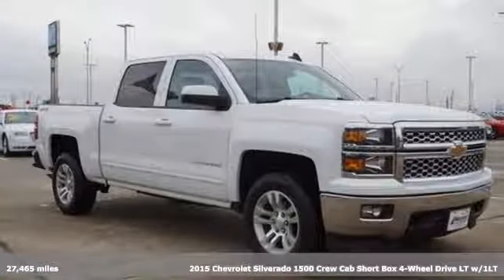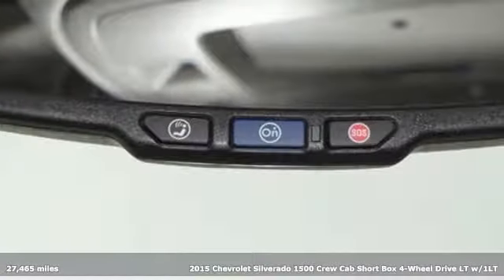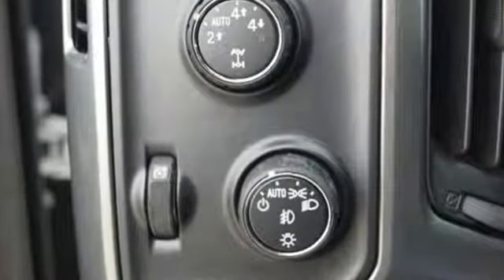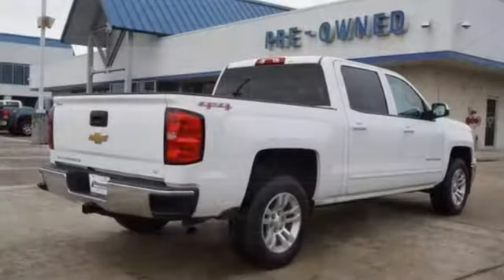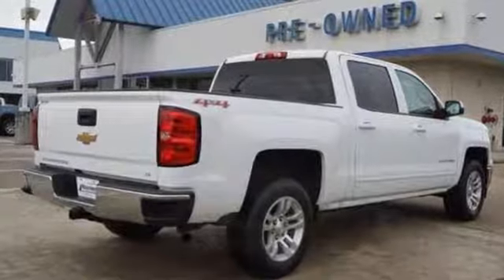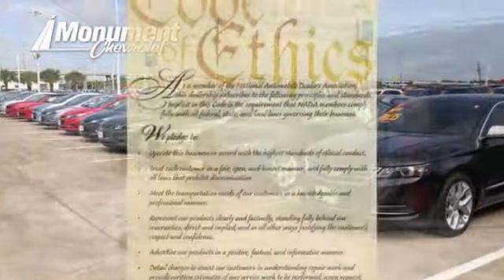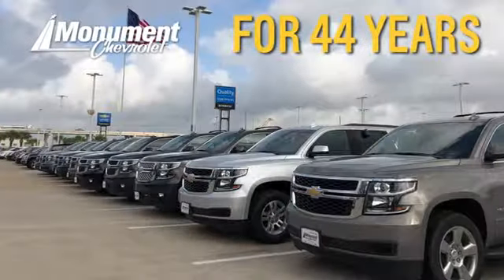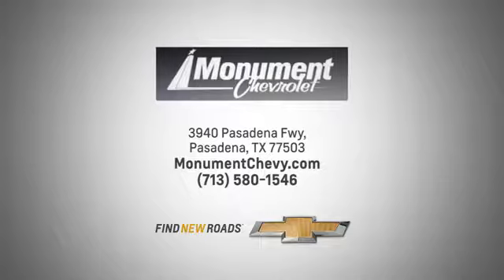Used 2015 Chevrolet Silverado 1500 Houston TX Pasadena, TX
Year: 2015
Make: Chevrolet
Model: Silverado 1500
Trim: 4WD Crew Cab 143.5 LT w/1LT
Engine: 5.3L 8 Cylinder Engine
Transmission: AUTOMATIC
Color: Summit White
Interior: Jet Black
Mileage: 27465
Stock #: FG332434
VIN: 3GCUKREC4FG332434
Excellent Condition, LOW MILES - 27,465! EPA 22 MPG Hwy/16 MPG City! Heated Seats, Hitch, WHEELS, 18 X 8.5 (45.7 CM X 21.6 CM) BRIGHT-MACHINED ALUMINUM, TRAILERING PACKAGE, 4x4, WiFi Hotspot, Onboard Communications System CLICK NOW! KEY FEATURES INCLUDE: 4x4, CD Player, Onboard Communications System, WiFi Hotspot. Keyless Entry, Privacy Glass, Steering Wheel Controls, Electronic Stability Control, Heated Mirrors. OPTION PACKAGES: ALL STAR EDITION includes (AG1) driver 10-way power seat adjuster with (AZ3) bench seat only, (CJ2) dual-zone climate control, (BTV) Remote Vehicle Starter system, (IO5) MyLink 8 Diagonal Color Touch Screen audio system, (UVC) Rear Vision Camera, (C49) rear-window defogger and (KI4) 110-volt power outlet (Includes (Z82) Trailering Package, (G80) locking differential and (T3U) fog lamps. (N37) manual tilt and telescopic steering column included with (L83) 5.3L EcoTec3 V8 engine.), ENGINE, 5.3L ECOTEC3 V8 WITH ACTIVE FUEL MANAGEMENT, DIRECT INJECTION AND VARIABLE VALVE TIMING includes aluminum block construction (355 hp [265 kW] @ 5600 rpm, 383 lb-ft of torque [518 Nm] @ 4100 rpm; more than 300 lb-ft of torque from 2000 to 5600 rpm), TRAILERING PACKAGE includes trailer hitch, 7-pin and 4-pin connectors (Includes (G80) locking rear differential. WHEELS, 18 X 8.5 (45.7 CM X 21.6 CM) BRIGHT-MACHINED ALUMINUM, SEATING, HEATED DRIVER AND FRONT PASSENGER, SEATS, FRONT 40/20/40 SPLIT-BENCH, 3-PASSENGER, AVAILABLE IN CLOTH OR LEATHER includes driver and front passenger recline with outboard head restraints and center fold-down armrest with storage. Also includes manually adjustable driver lumbar, lockable storage compartment in seat cushion, and storage pockets. (STD) EXPERTS CONCLUDE: Inside Horsepower calculations based on trim engine configuration. Fuel economy calculations based on original manufacturer data for trim engine configuration. Please confirm the accuracy of the included equipment by calling us prior to purchase.

Address:
3940 Pasadena Freeway